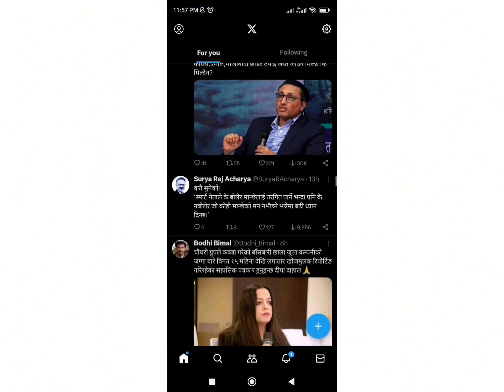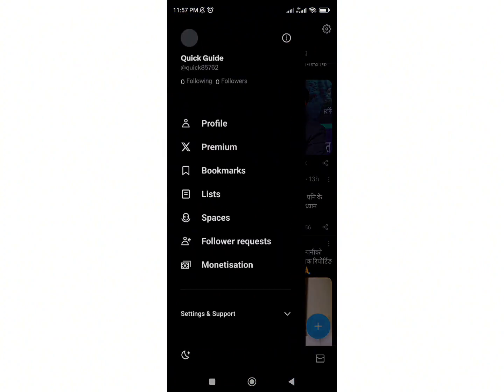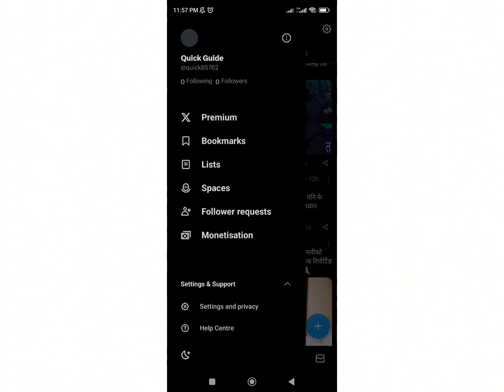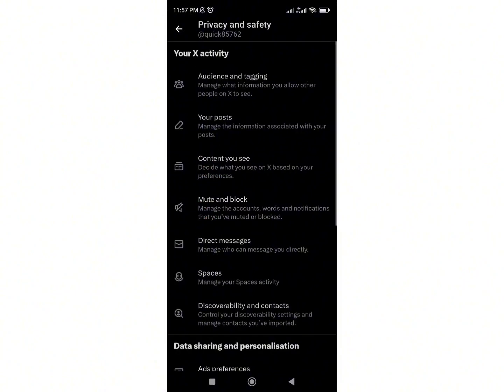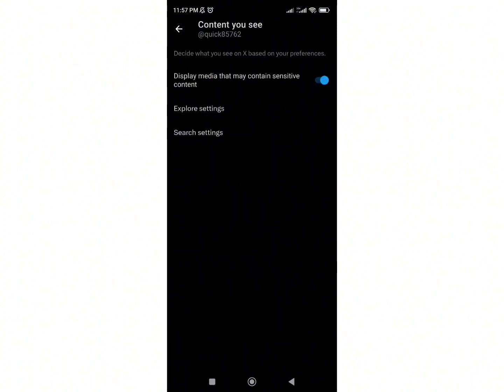How to Turn Off Sensitive Content on Twitter 2024?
Take control of your Twitter feed by learning how to turn off sensitive content. This detailed guide is perfect for users looking to customize their Twitter experience to avoid unexpected sensitive images or tweets. Whether you're protecting yourself or managing an account for a younger user, our step-by-step tutorial will show you the way. By the end of this video, you'll know how to adjust your privacy and safety settings to ensure a safer browsing experience. Got questions or tips of your own?